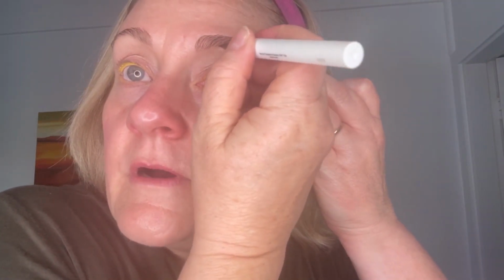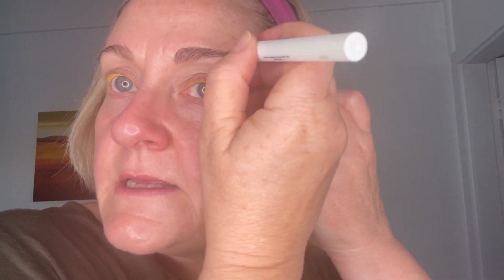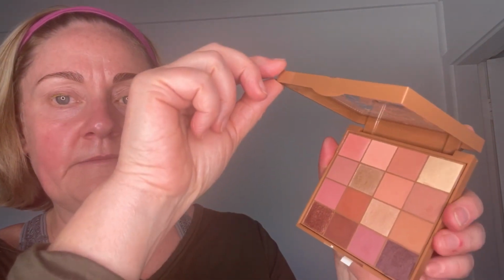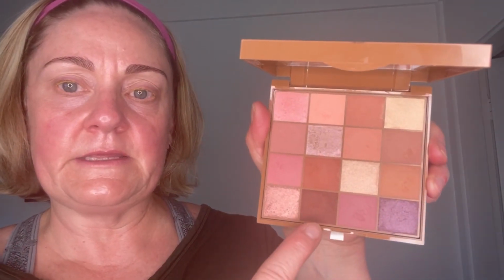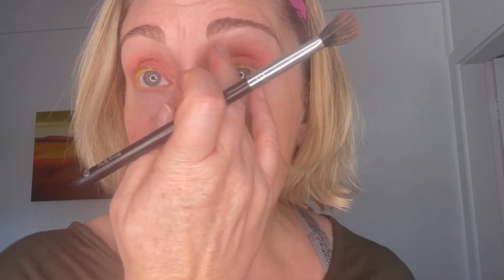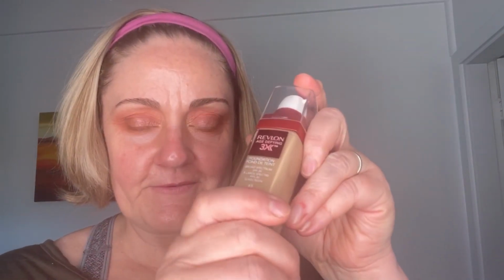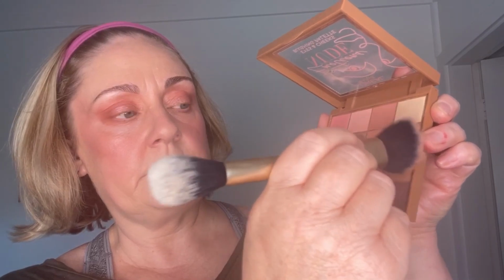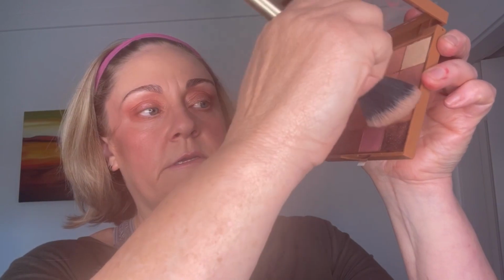Budget Friendly try on and mini review using products from Cosmetic Capital 🫶🏽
Almost everything featured in this video was purchased from Cosmetic Capital, probably my favourite online beauty retailer. I do find that their prices, range and brand options are pretty amazing. Their website is Australian based and you can find them by simply Googling.

The brands featured today are : Barry M, L’Oréal Paris, Technics, Moira , Revlon and LA Colours; all brands I know and usually enjoy.

My handle is @sagebeautyyenda. There you’ll find shorter form content, makeup looks, commentary, my sense of humour, a smidge of politics and anything that is new and current that interests me, beauty wise. Please consider following me there too.

I also love to receive and read your comments. I always aim to reply to them.

Thanks for being here and have a wonderful day!